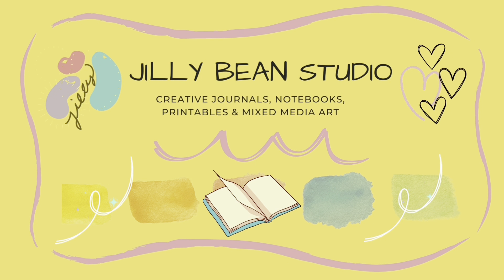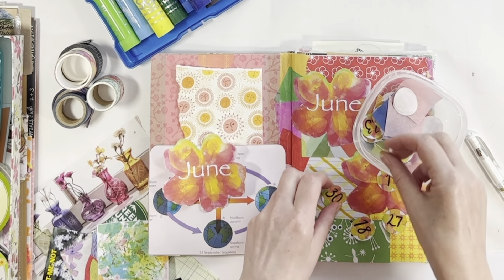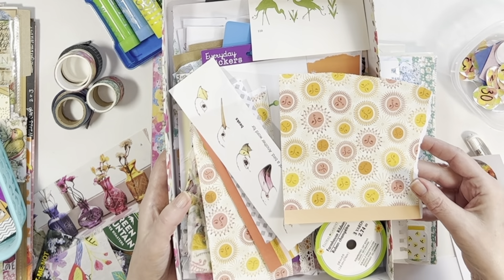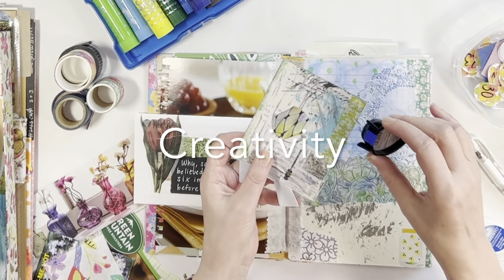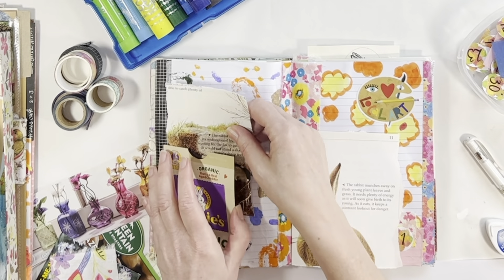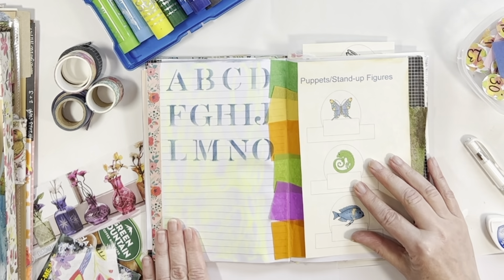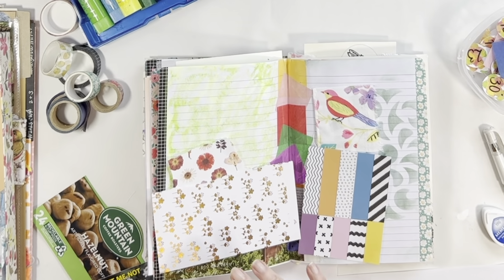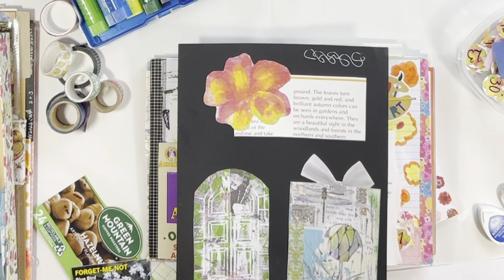✨Why & How I like to Journal, Free Printables, $1 Kraft Notebook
Put "0" in the prompt box